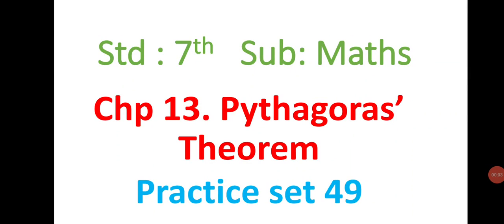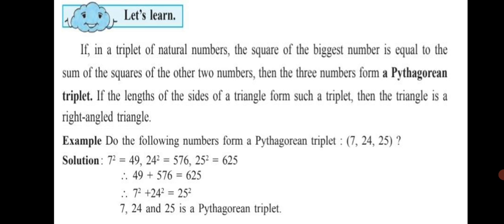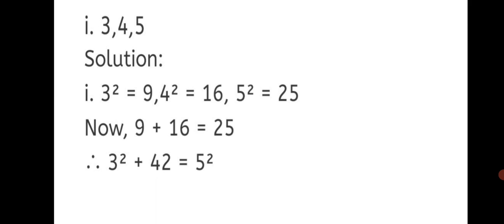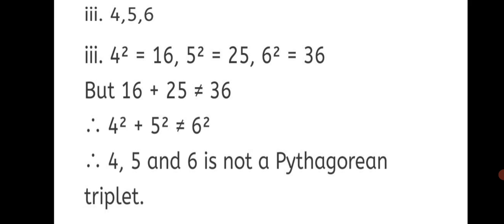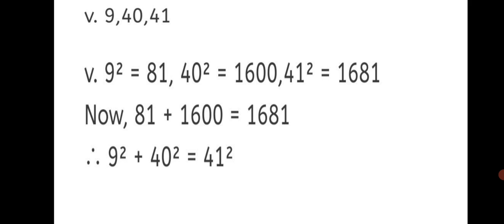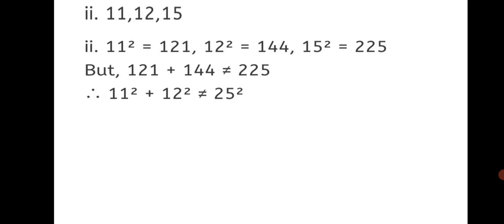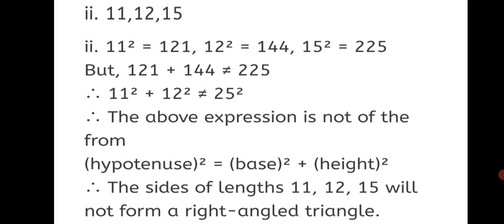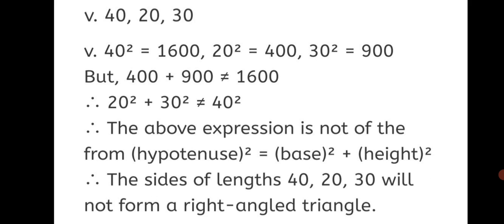std 7th, Practice set 49, chapter 13, Pythagoras Theorem, Maths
std 7th, Practice set 49, chapter 13, Pythagoras Theorem, Maths, maharashtra state board, Pythagorean triplets, class 7.